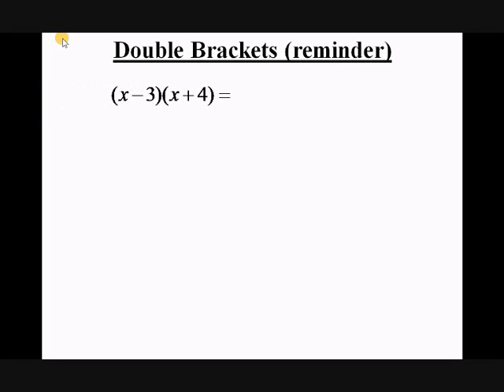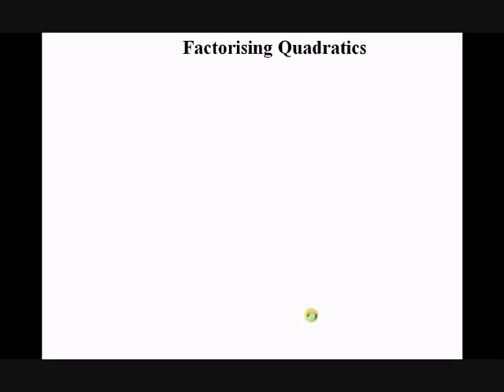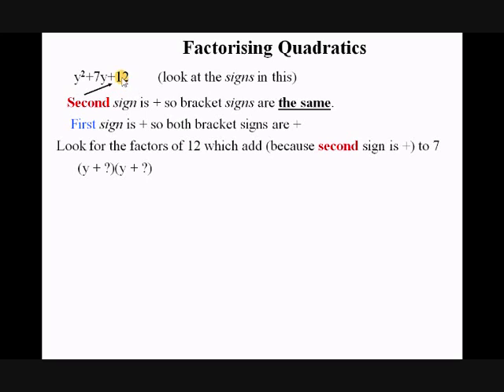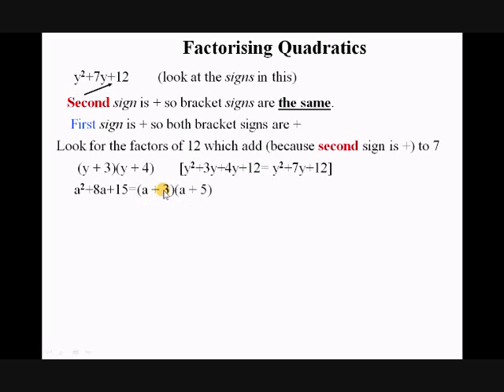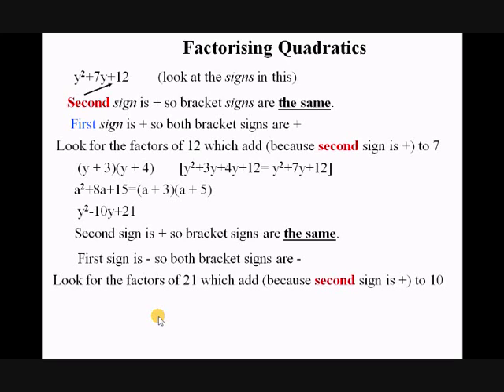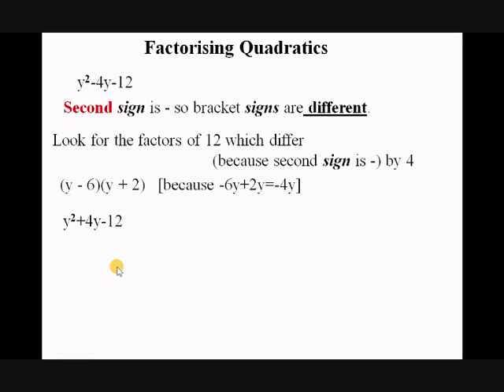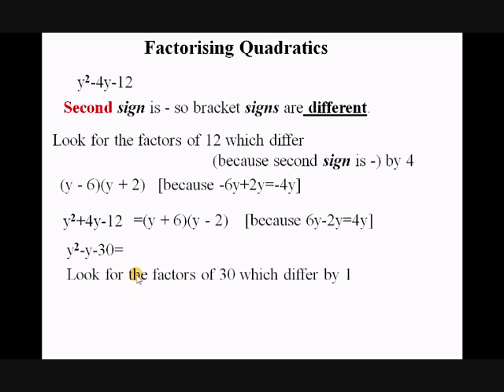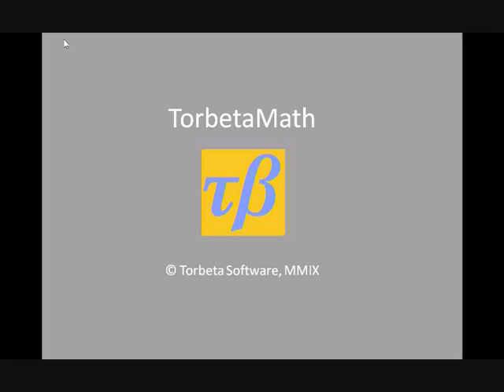Quadratic factorisation 1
How to factorise quadratic expressions